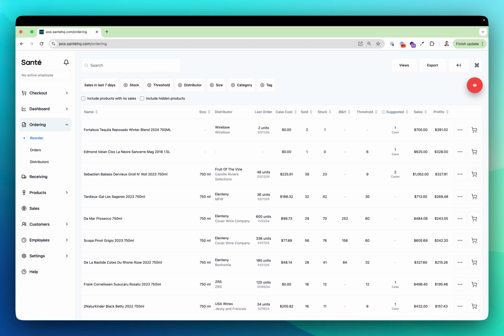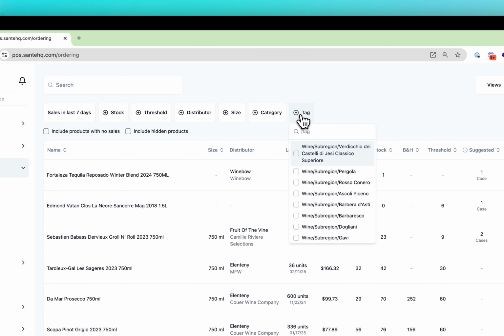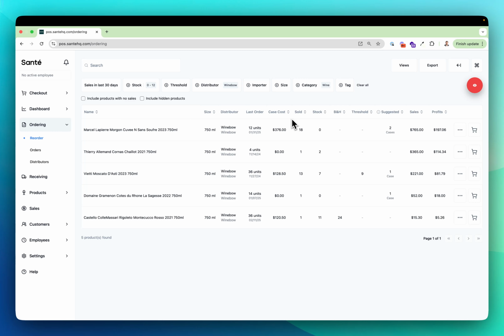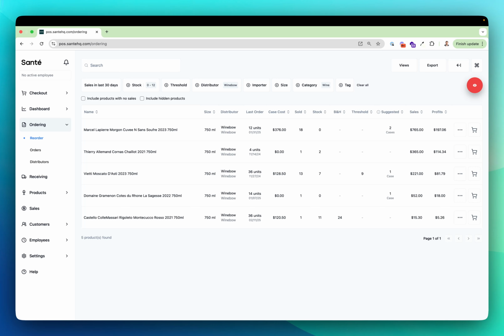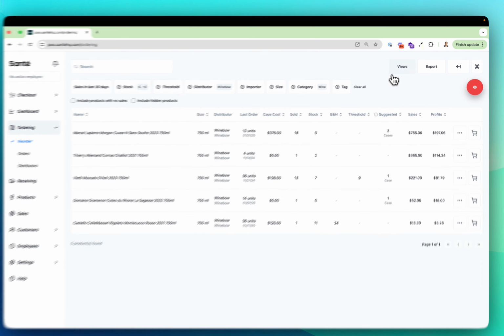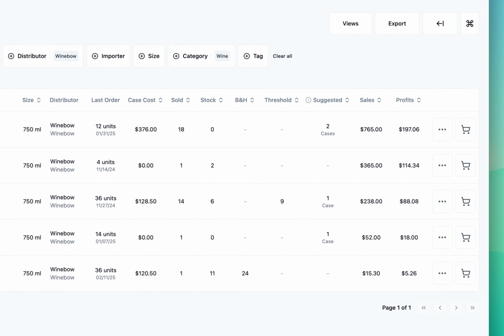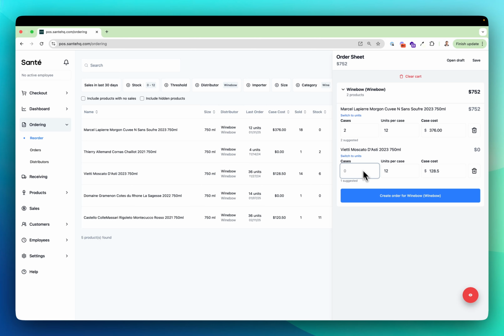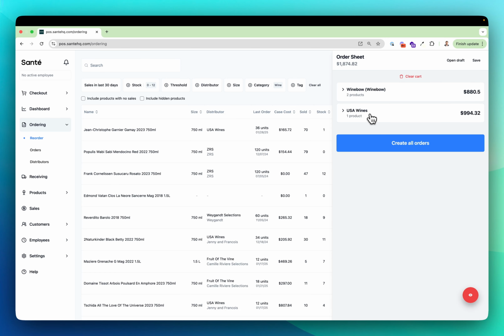Reorder Report | Santé 101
00:11 — The 3 features of the order report
00:36 — Filter by Date
00:53 — Other filters
01:20 — Applying filters
01:46 — Understanding the report table
03:12 — Product trends & history
03:55 — Saving filters for later
05:05 — Placing a purchase order
06:03 — Ordering from one distributor
06:29 — Ordering from multiple distributor